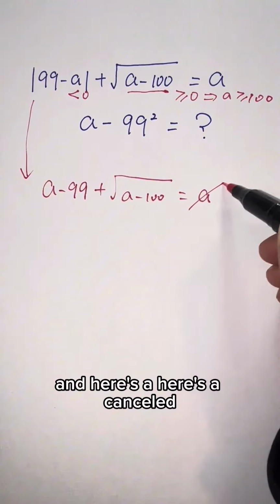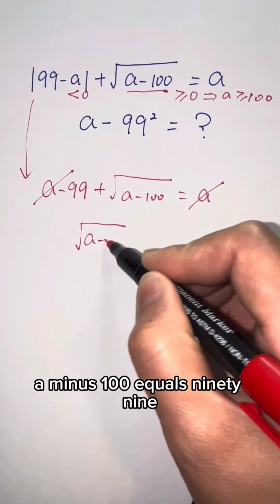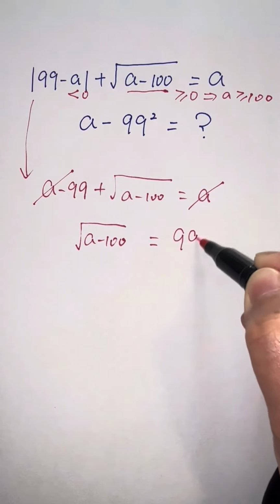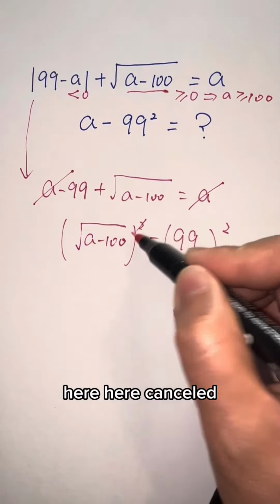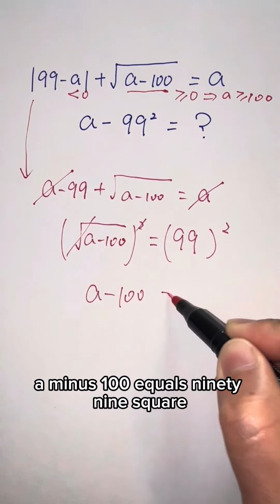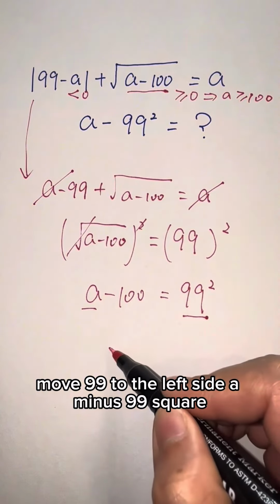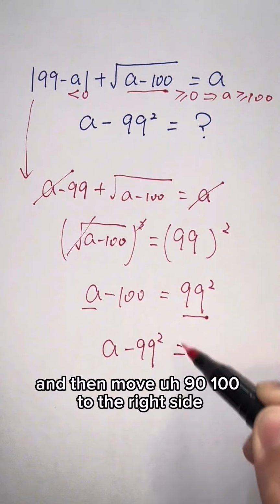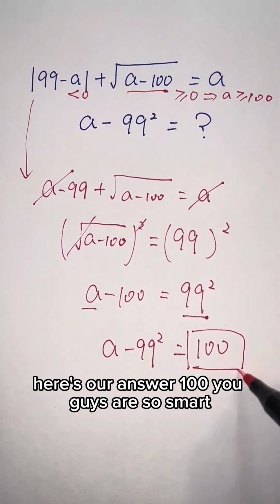How will you solve this equation